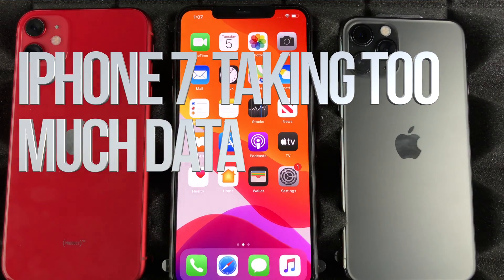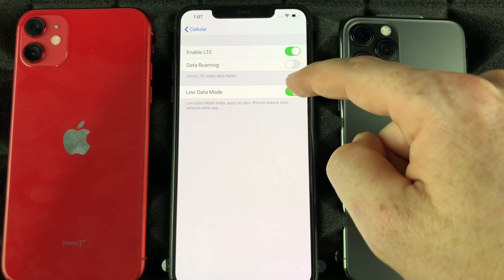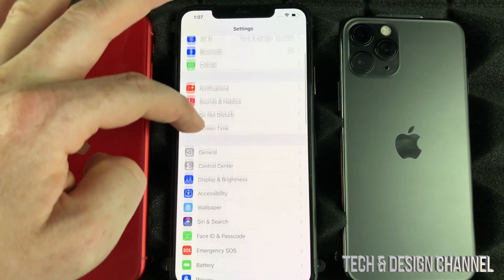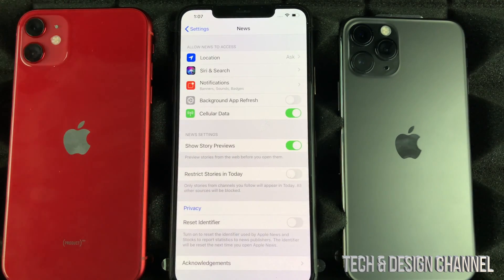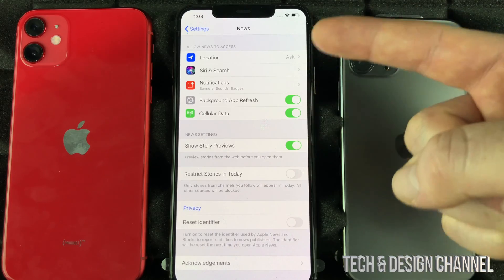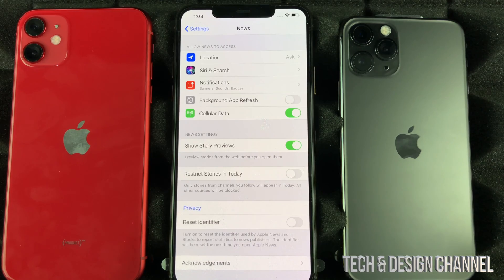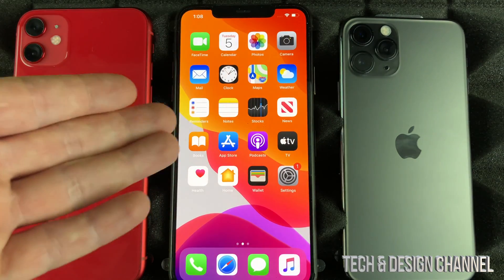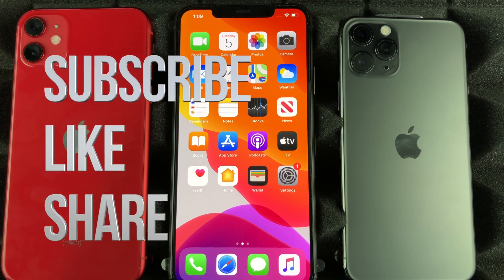iPhone 7 / iPhone 7 Plus taking too much data - FIX | Excessive Data Usage